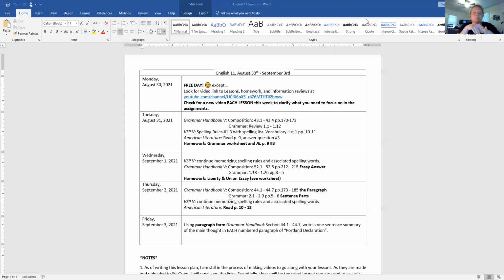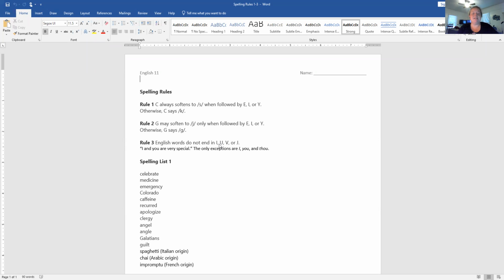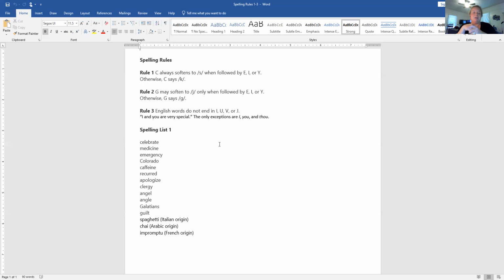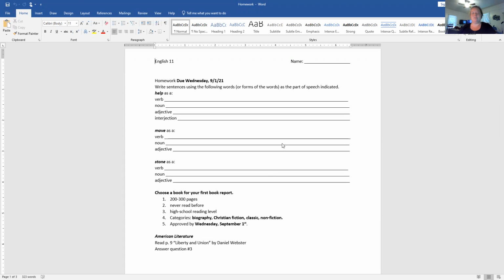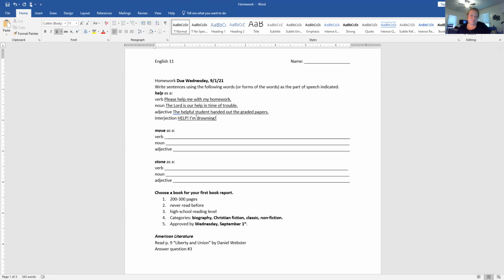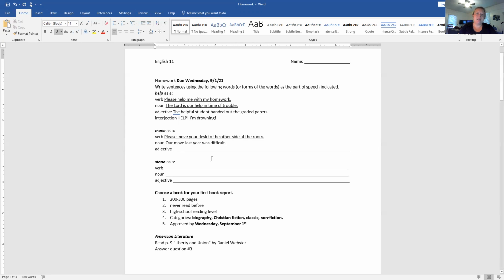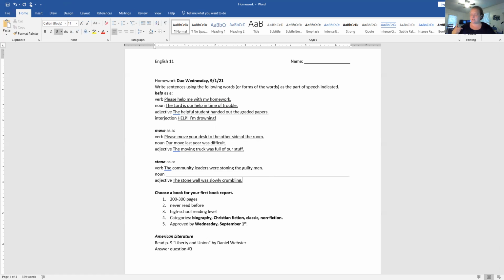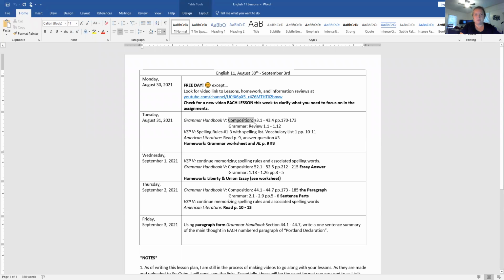English 11 8 31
English 11 Lesson for Tuesday, 8/31